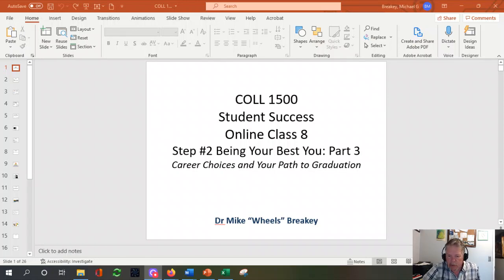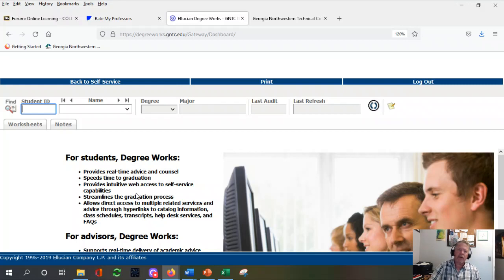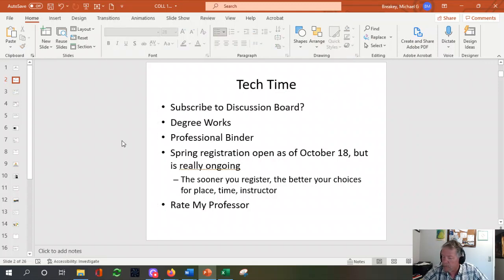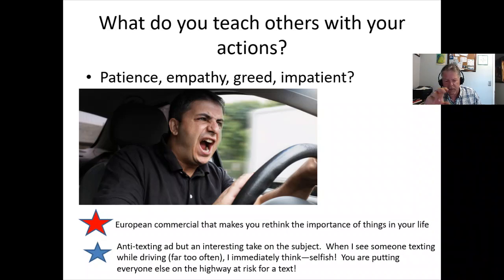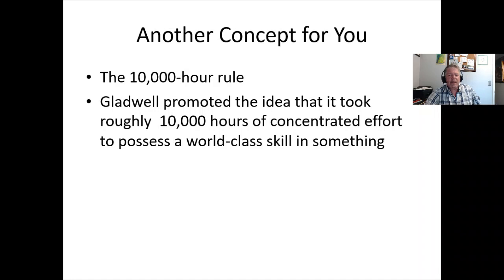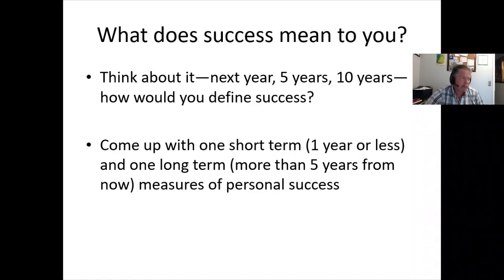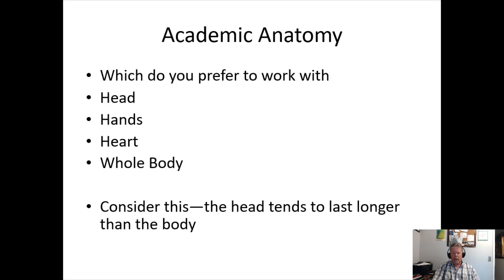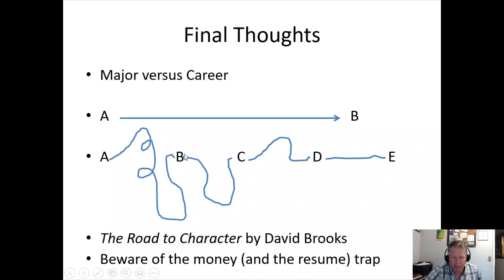COLL 1500 Class Video 8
Career and passion